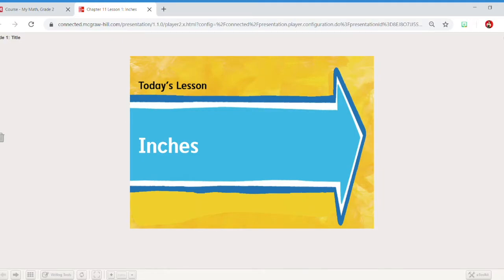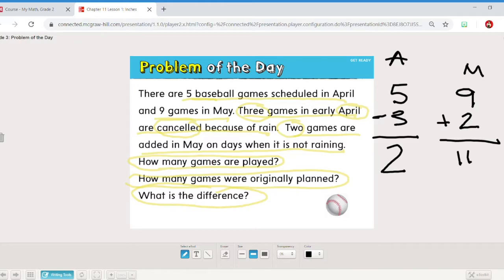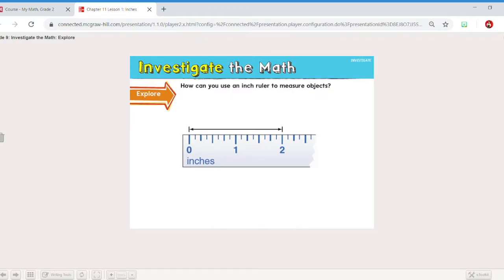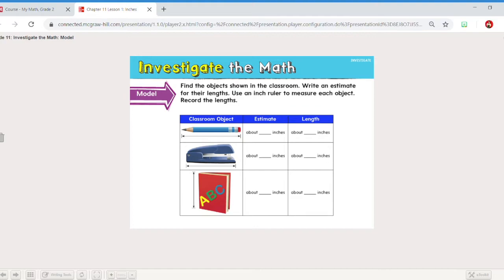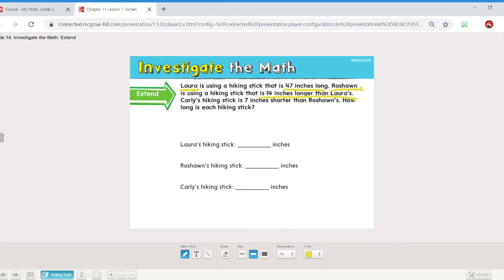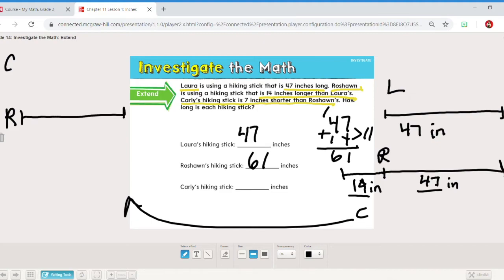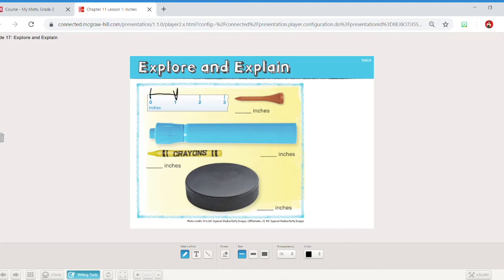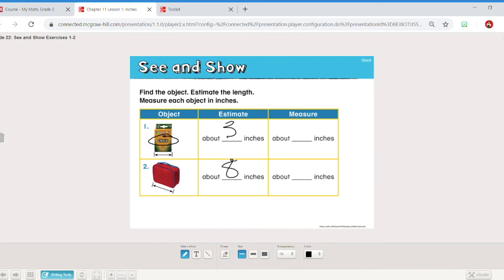MyMath: Inches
Welcome to our new unit about measurement! Today we start our exploration with inches.